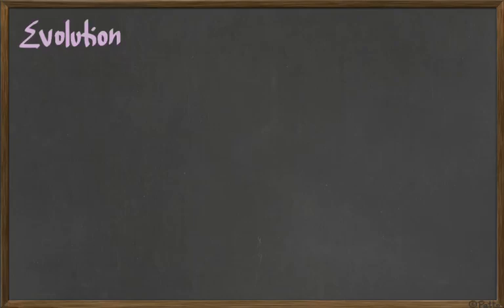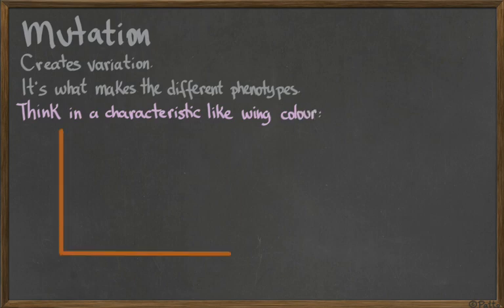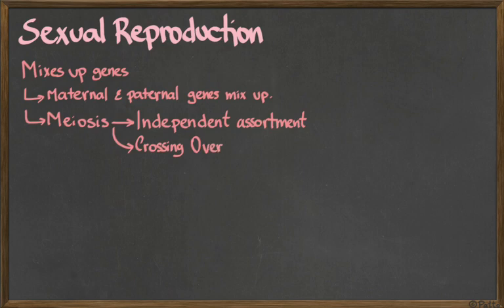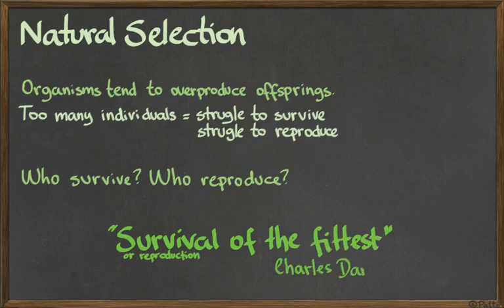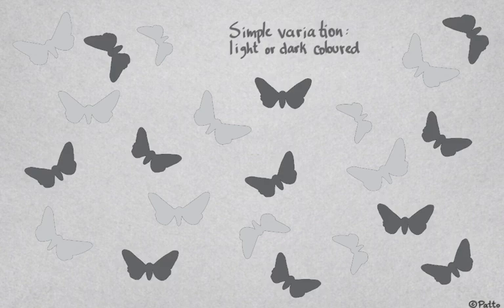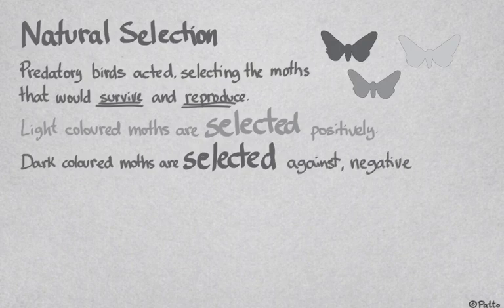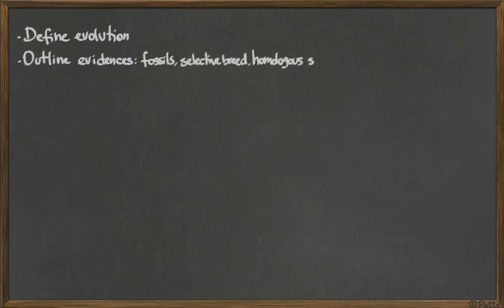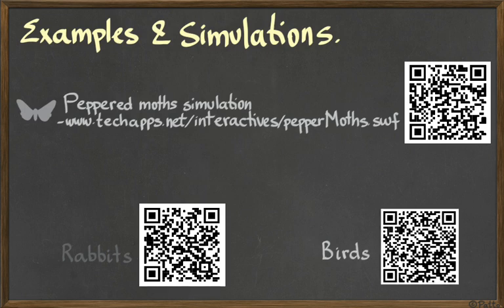Ev5 2 1 NatSel 16